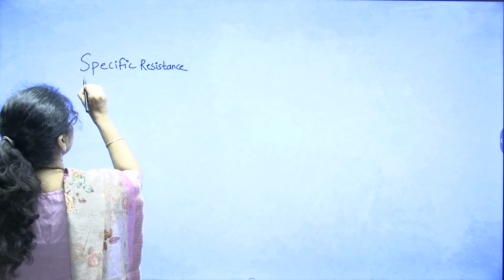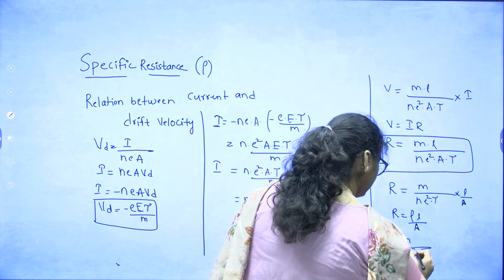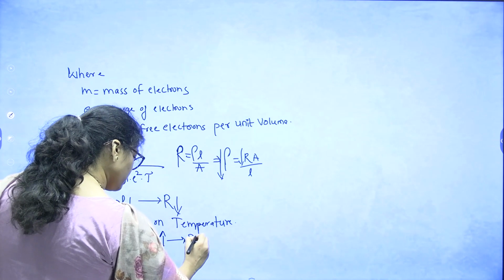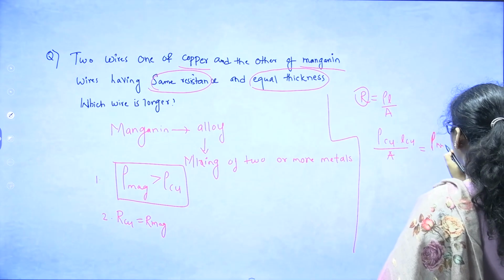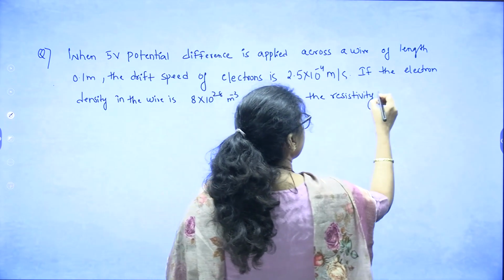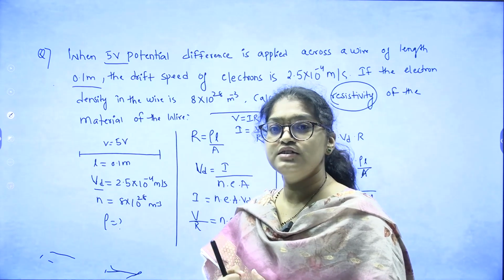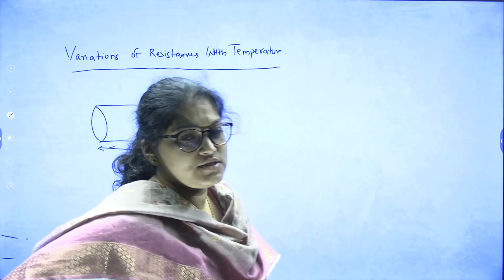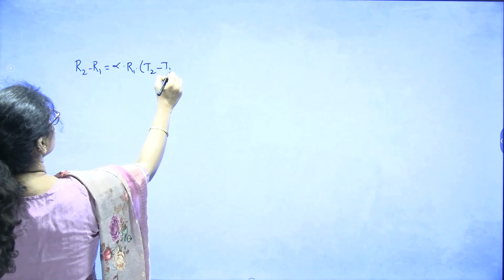Ohm's law//NEET IIT-JEE PHYSICS CLASSES